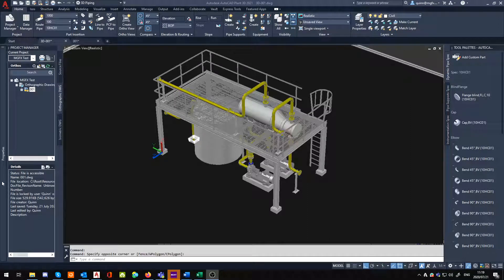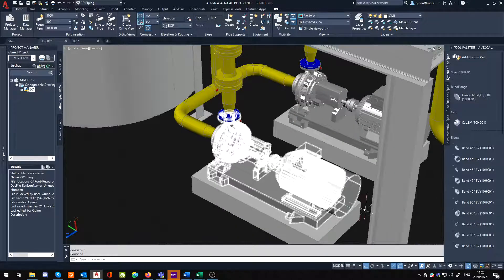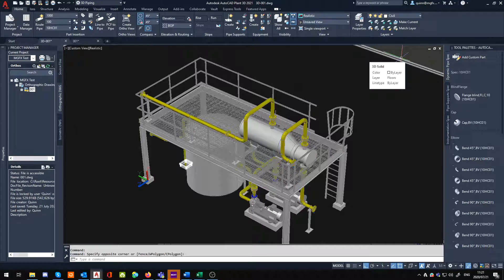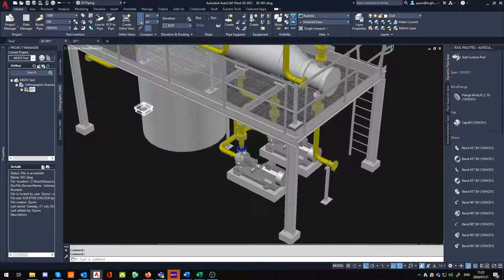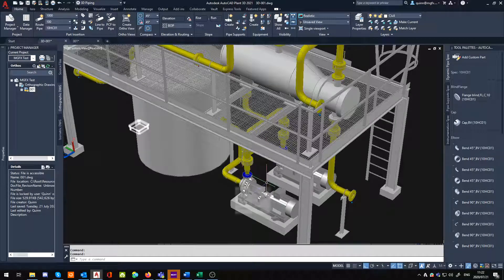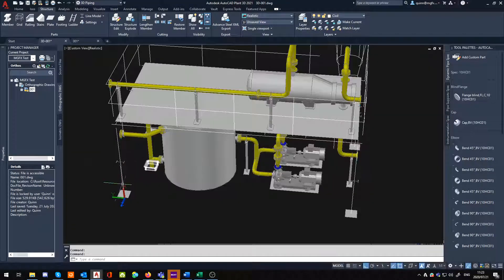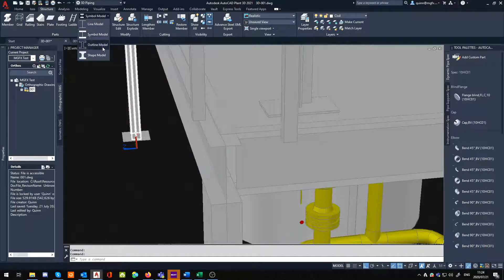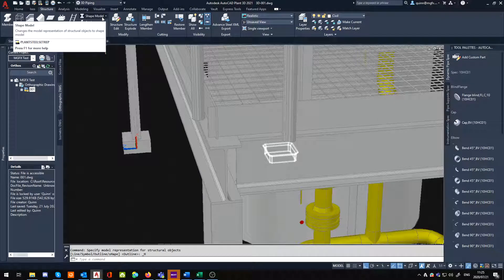Plant 3D - Quick Tip - Model Quality Vs Performance, Structural detail levels